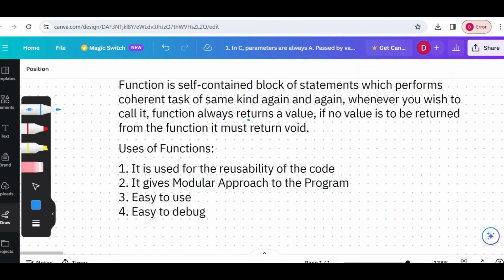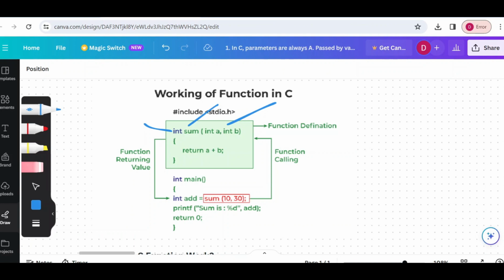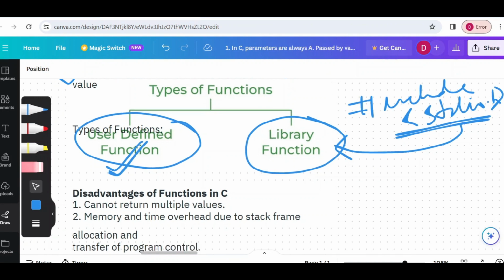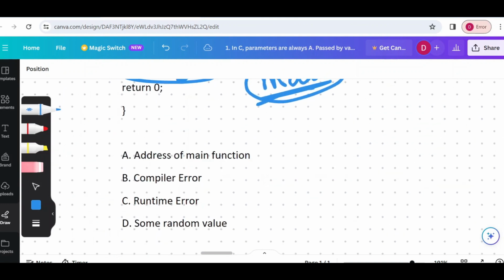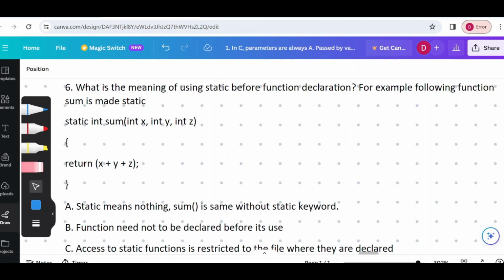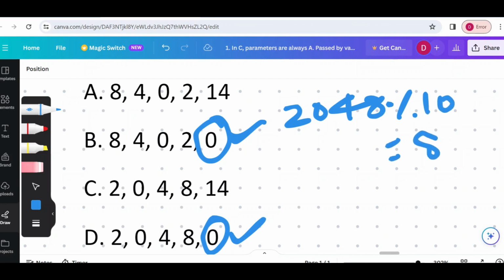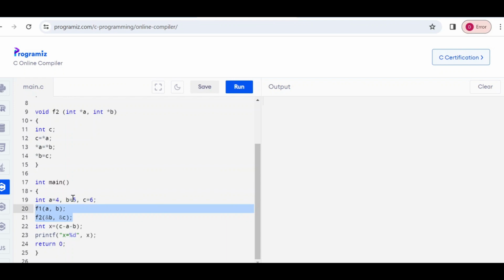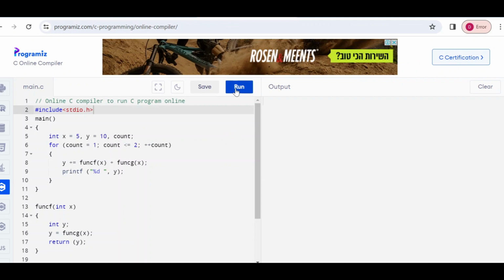Functions in C | Programming in C | Placement Preparation for CSE | Tech Placement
You can start Placement Preparation with me in
🔥Alpha Plus Placement Batch (C+DSA)  :
Program Details of Alpha PLUS
- Classes already started from 9th November, 2023
- Language :  C
- Complete C Basics and Algorithms
- Beginners to Advanced
- 3 months duration
- Lectures on twice a week
- 300+ Question Practice
- Doubt Assistance
- Library Feature
- Live sessions on Off-Campus Placement, Resume Preparation, Contest etc
- Live + VOD (video on demand) Batch

Follow us on other social media platforms for any queries or suggestions:
Twitter (X) :  /deepaksinhak

Your ultimate destination for mastering placement interviews and landing your dream job! We understand the challenges students face in today's competitive job market, and our mission is to empower you with the skills, knowledge, and confidence needed to ace placement processes.
What We Offer:

Interview Preparation Guides: Access comprehensive guides on tackling different types of interviews – behavioral, technical, case-based, group discussions, and more. Learn strategies to craft impactful resumes and cover letters that catch recruiters' attention.

Skill Development Workshops: Dive into workshops focusing on enhancing your soft skills (communication, leadership, teamwork) and technical prowess (coding, analytics, domain-specific skills) demanded by top employers.

Mock Interviews & Feedback: Participate in simulated interview sessions covering various industries and roles. Receive personalized feedback from industry experts to refine your interview techniques and boost confidence.

You can start Placement Preparation with me

Are you a Computer Science Engineering student looking for expert guidance on securing your dream job? Look no further! Introducing "Mastering CSE Placement: The Ultimate Guide to Land Your Dream Job." This comprehensive video is specifically tailored to help you excel in your placement preparation for CSE. In this video, our experienced instructors will provide you with valuable insights and proven strategies to enhance your chances of securing a top-tier placement opportunity. From resume building to technical interview skills, we cover it all! We delve into the essential topics that are frequently tested during CSE placements, including data structures, algorithms, coding proficiency, problem-solving techniques, and more. Our goal is to equip you with the knowledge and confidence needed to stand out among potential employers. Not only do we share valuable tips on technical topics, but we also guide you through the process of effective communication, teamwork, and personal branding. Developing these all-rounded skills is crucial to impressing recruiters and securing your dream job. Whether you are a final-year student preparing for your upcoming placement season or a pre-final year student looking to get a head start, this video is the ultimate resource for your success. It's time to master CSE placement and open doors to endless career opportunities. Don't miss out on this chance to gain a competitive edge! Watch the video now and embark on your journey towards landing your dream job. Your future in the world of Computer Science Engineering starts here.